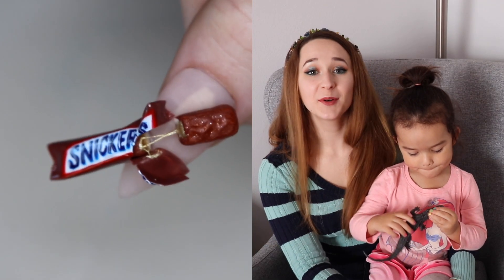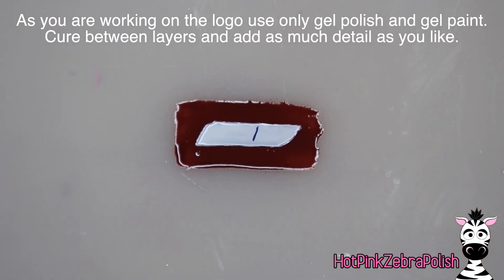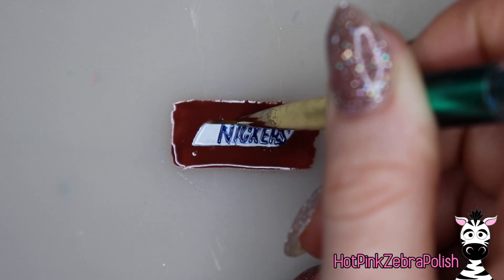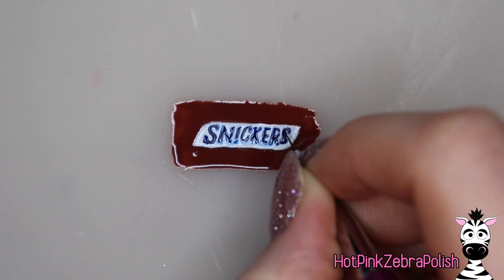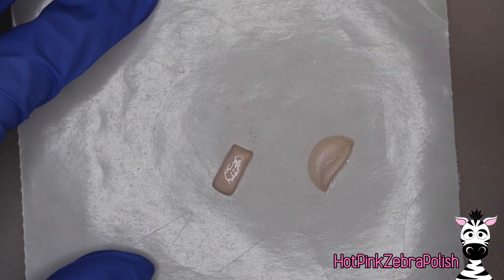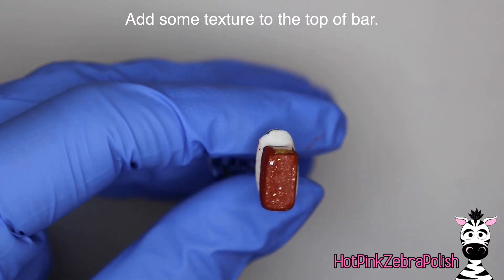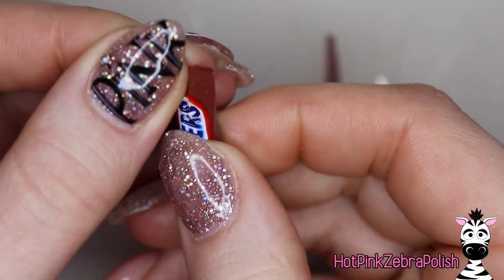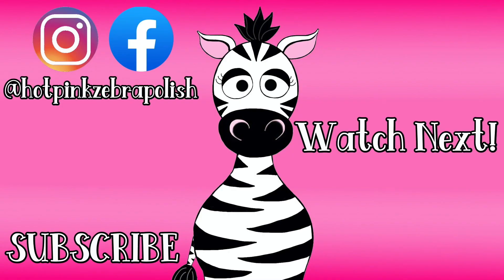EXTREME 3D Snickers Acrylic and Gel Nail Art Tutorial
Double Dip Colors Used In This Video ~ Hot Fudge 503